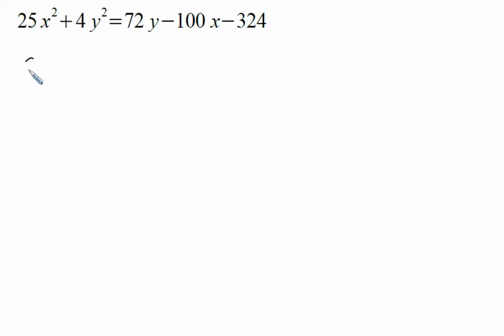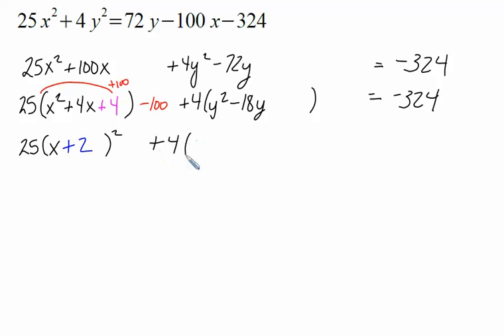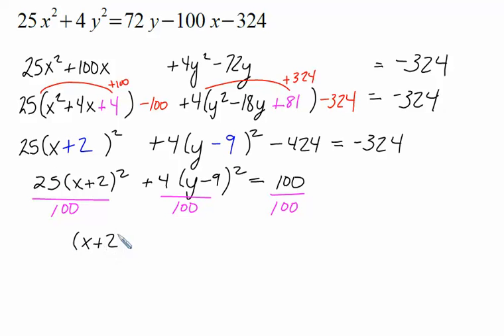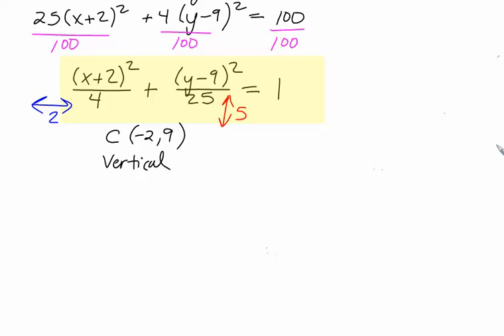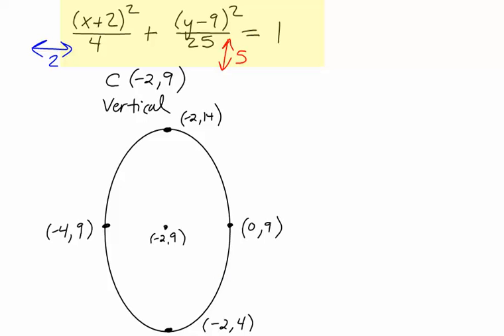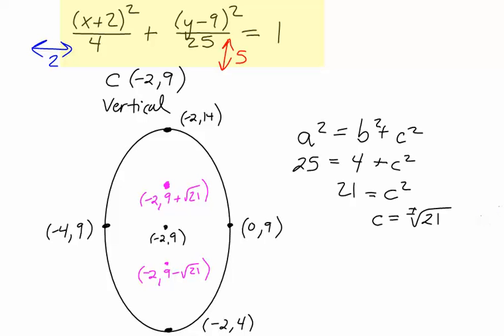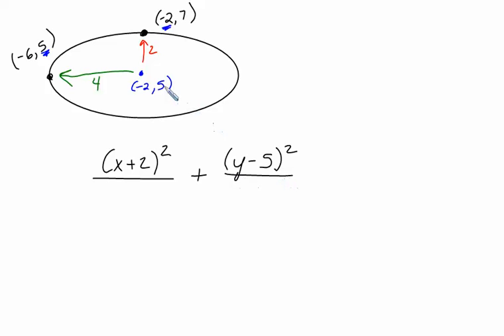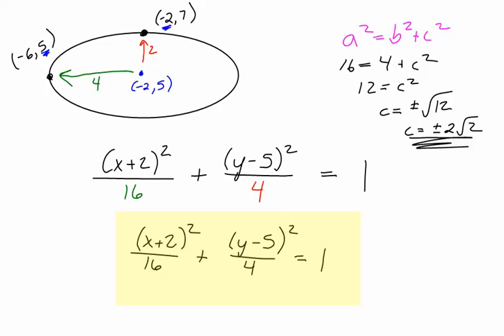Ellipse Equations and Graphs